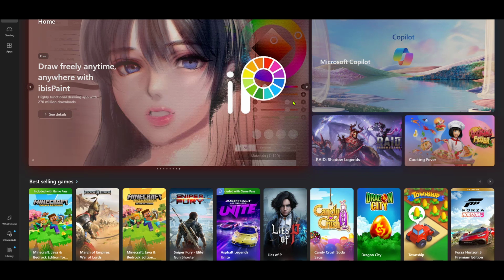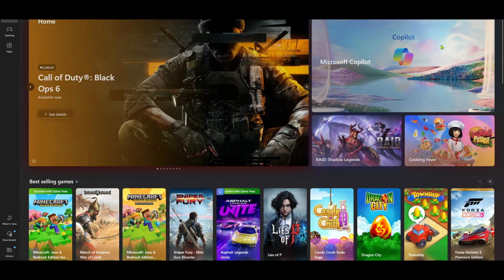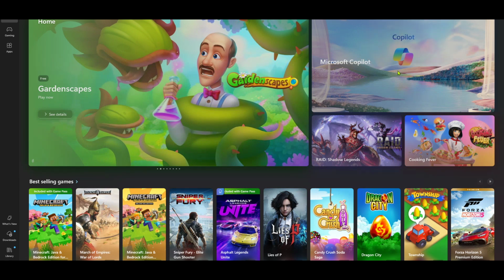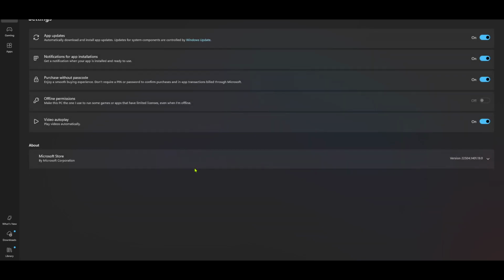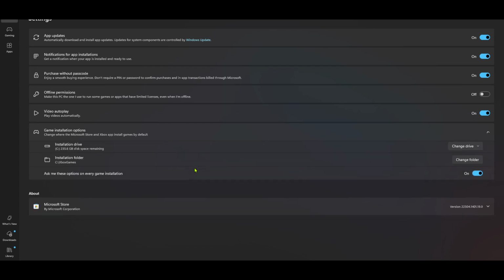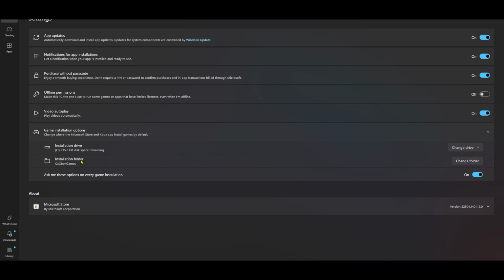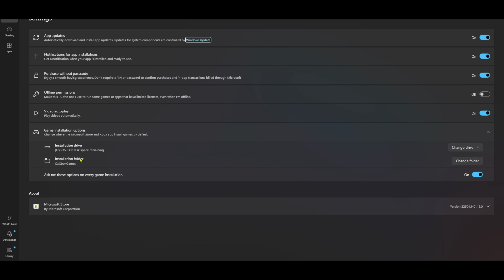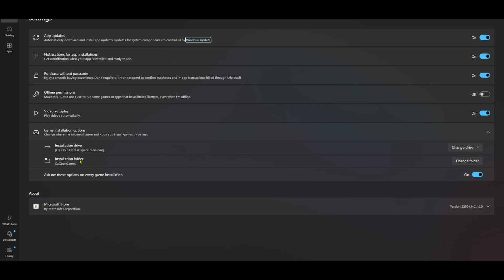How To Find Files For Apps From Microsoft Store (Full 2025 Guide)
How To Find Files For Apps From Microsoft Store - Full Guide (Full 2025 Guide)